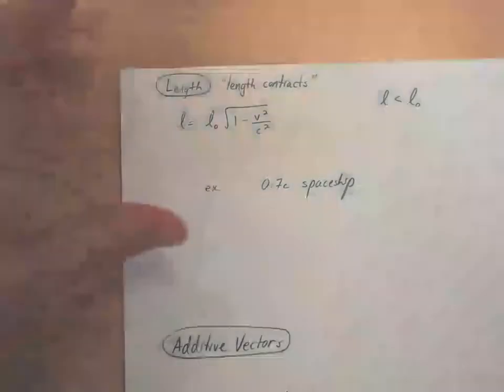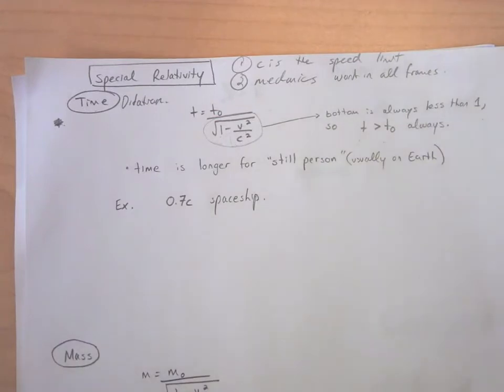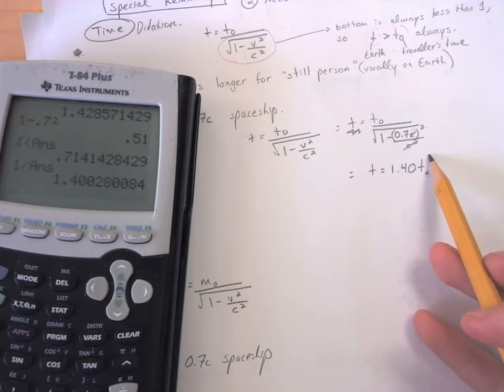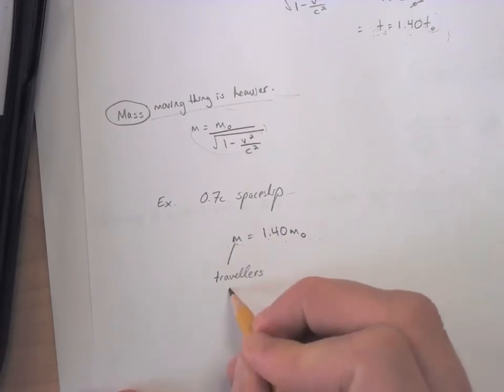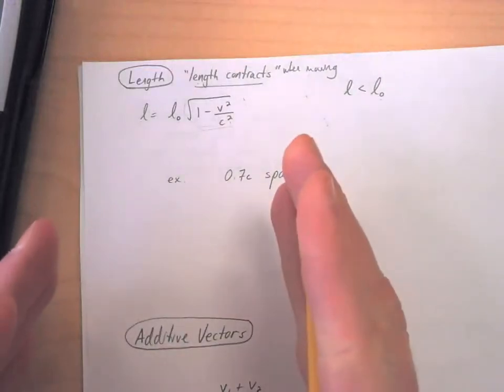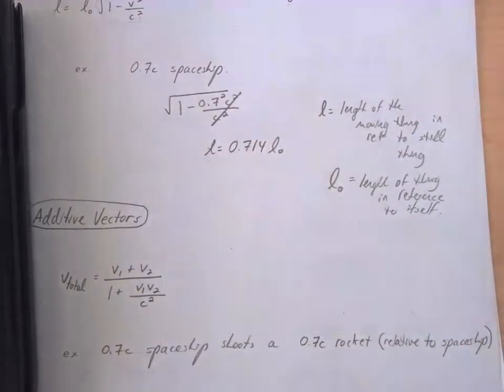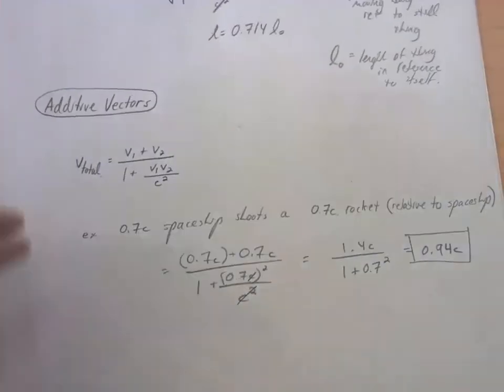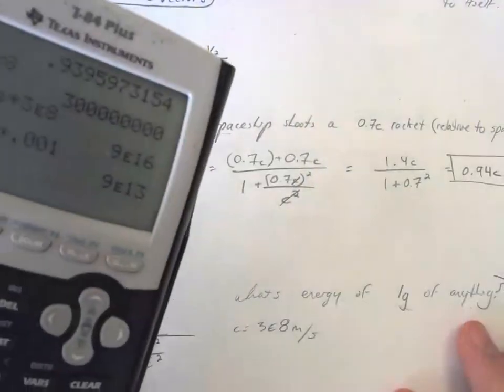Special Relativity Recap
The main points for Special Relativity Unit.
(I forgot to mention relative velocity...)